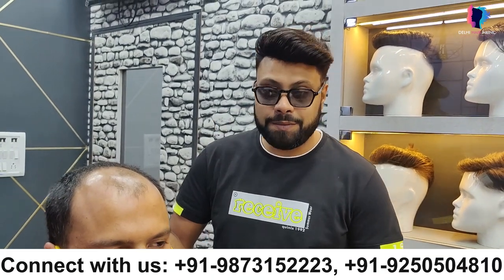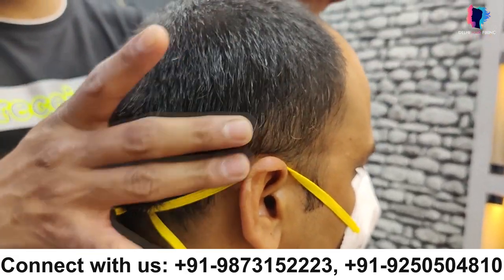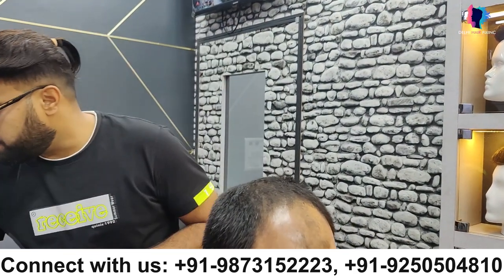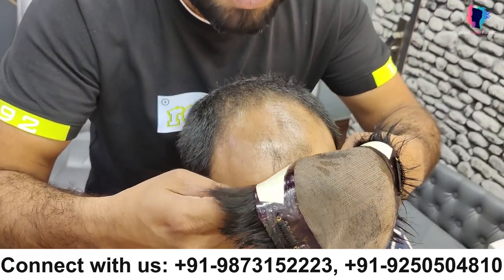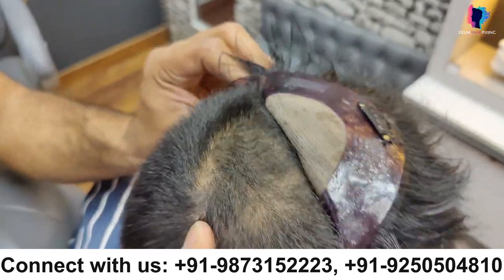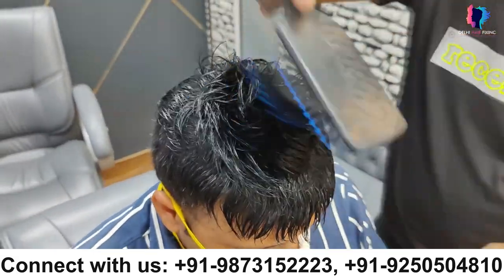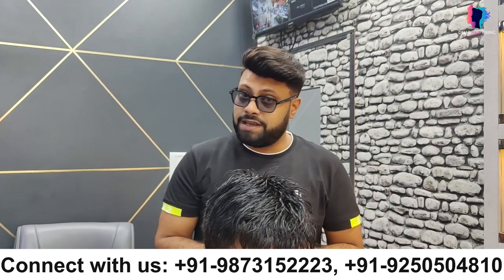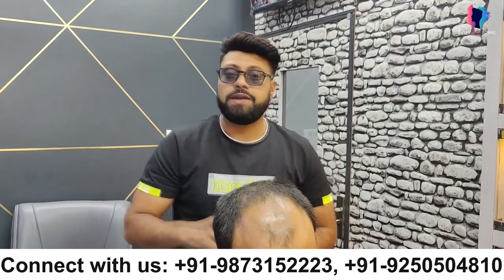Hair Patch Clip System | Short Hair Patch Clipping System for Men in Delhi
To Book Your Service 📞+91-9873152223, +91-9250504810 and be our Happy Client

Address -  Vardhman Diamond Plaza, First Floor
D.B. Gupta Road Pahar Ganj New Delhi – 110055